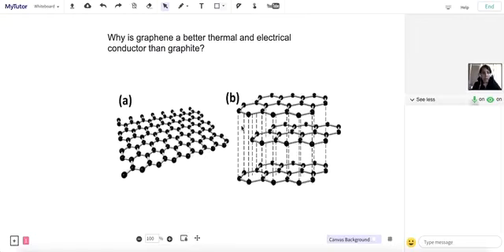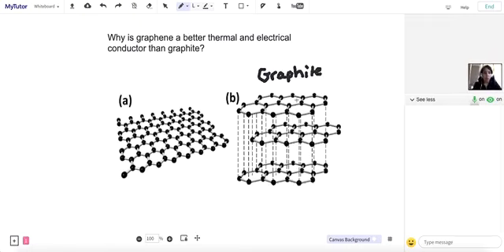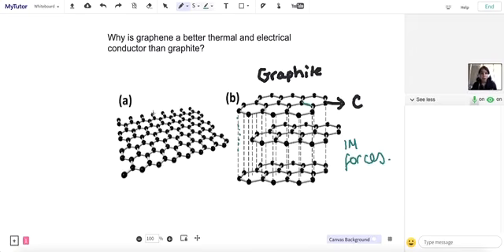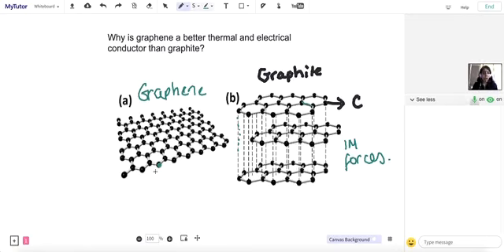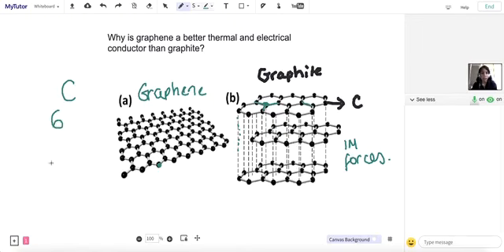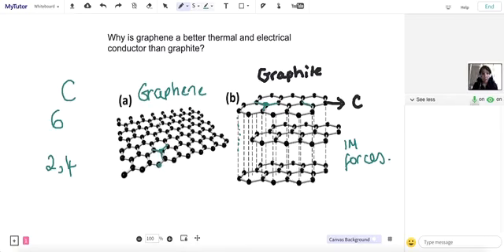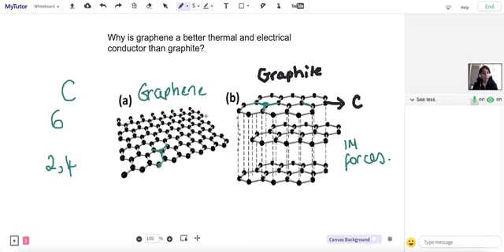Fullerenes and Metallic Bonding Model Exam Answer - GCSE Chemistry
In this video, Chemistry tutor Aman takes you through answering a GCSE Chemistry question on the topic Fullerenes and Metallic Bonding. Find out what the question is asking, and what to include in your answer to get top marks.